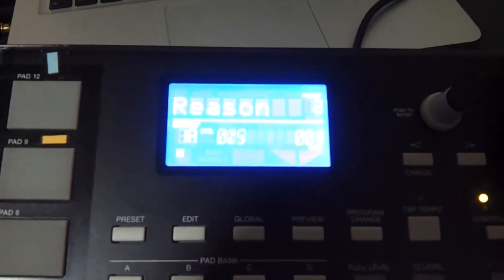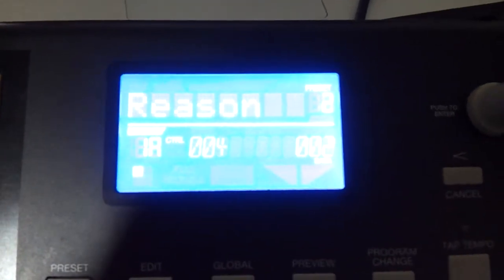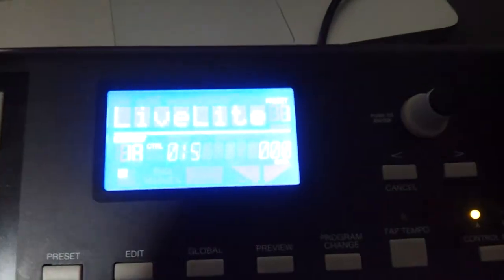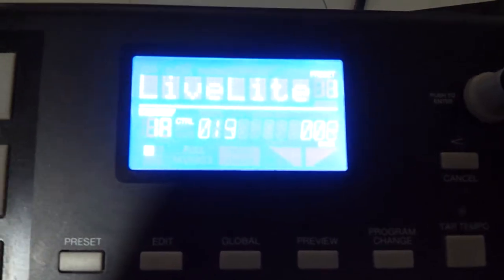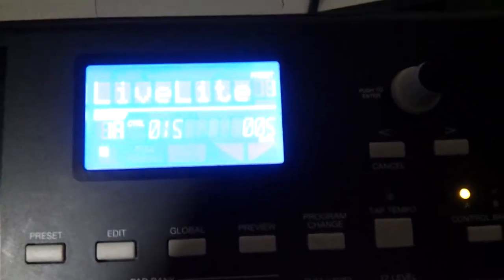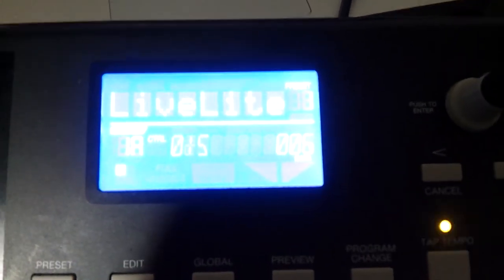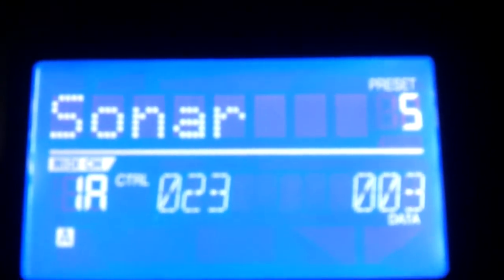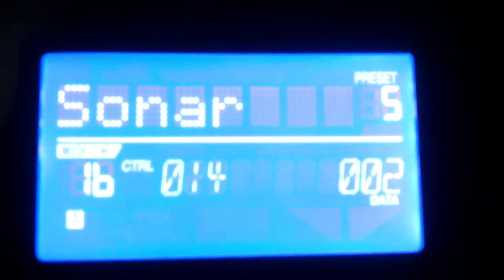akai mpk25 controller problems